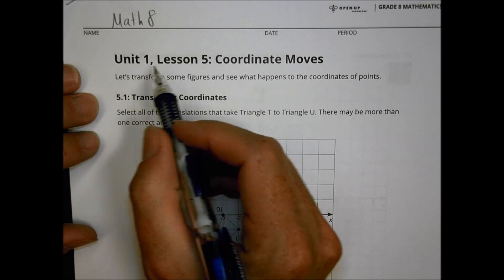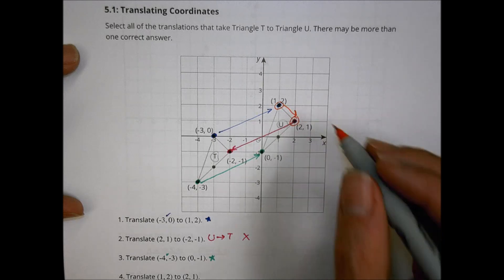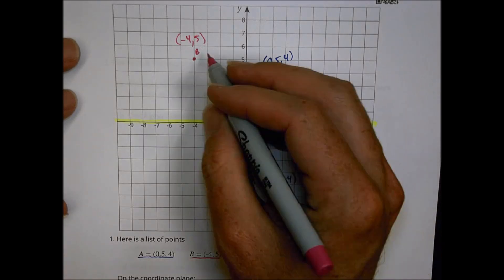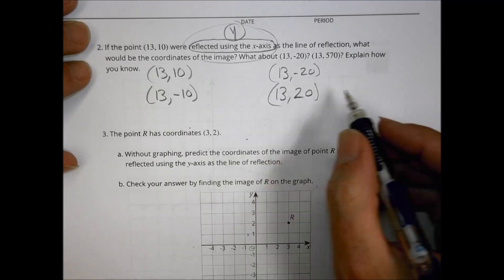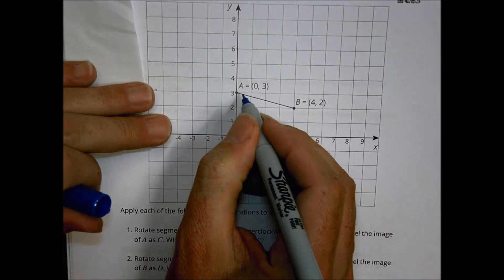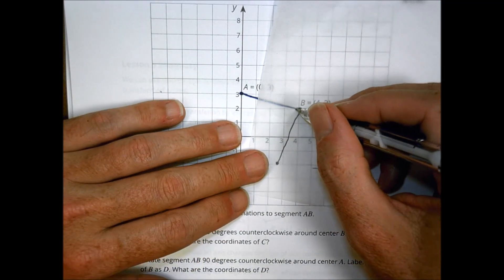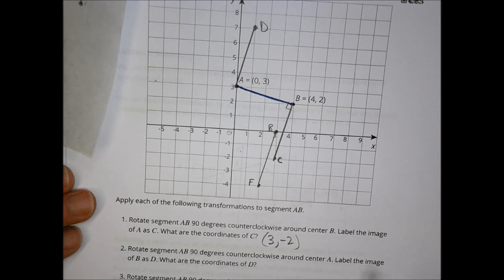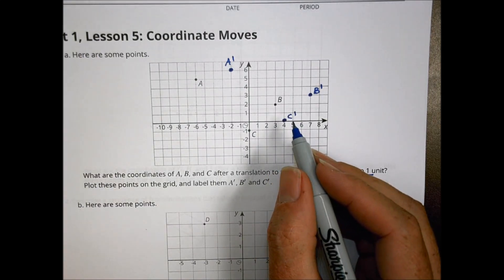Math 8 1 5 Homework Help Morgan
Coordinate Moves